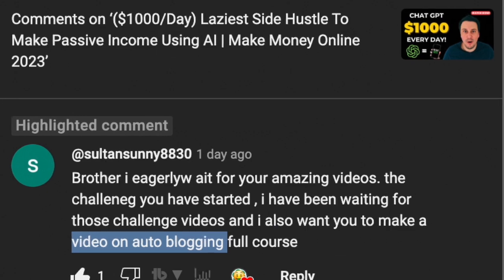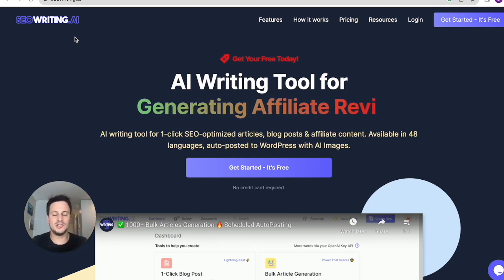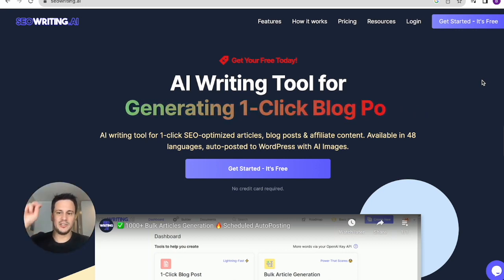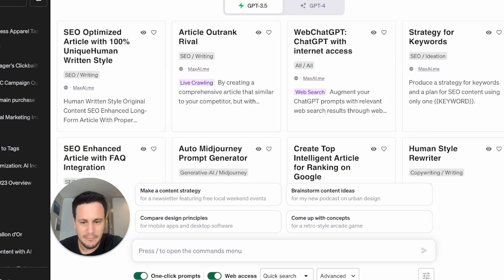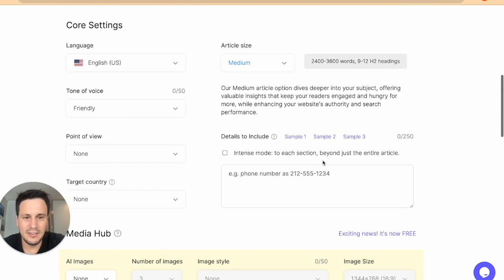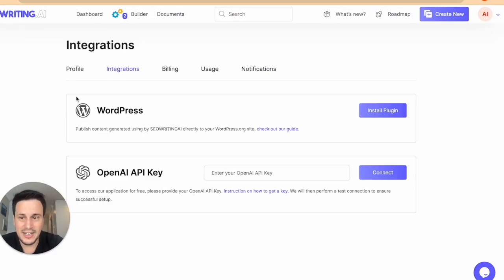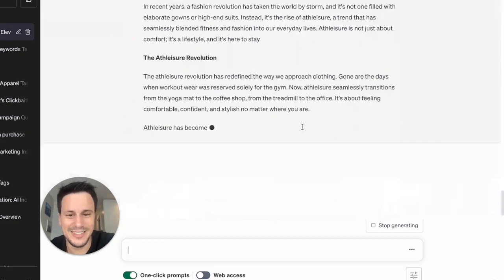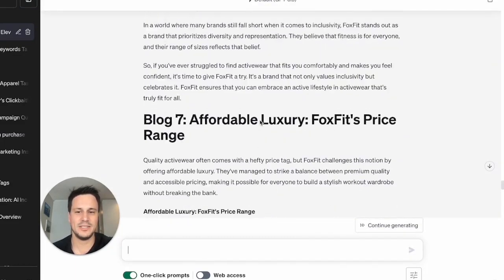How I AUTOBLOG 50 Posts in 5 Minutes using AI | Ultimate Tutorial (AI SEO Level Up!)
In this in-depth tutorial, I'll show you exactly how to achieve AUTOMATIC BLOGGING success using AI. Learn how to AUTOBLOG 50 high-quality posts in just 5 minutes! If you want to take your website's SEO to the next level with AI, you won't want to miss this. 🔥